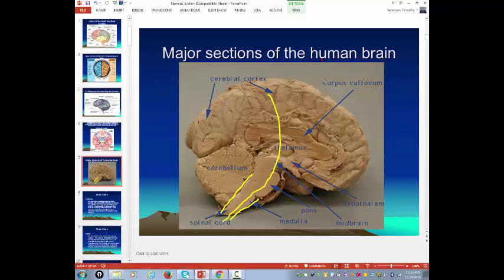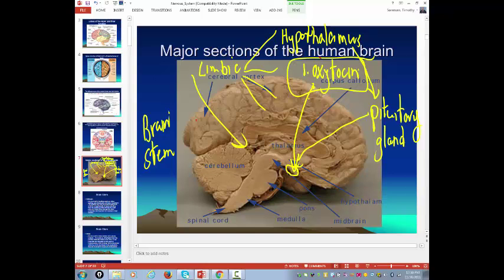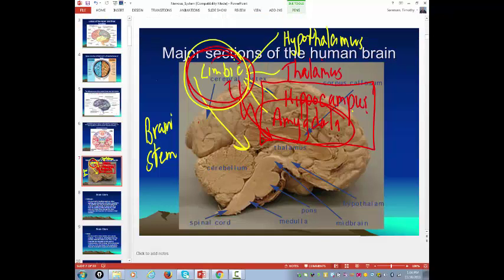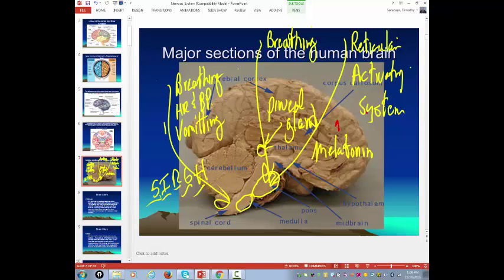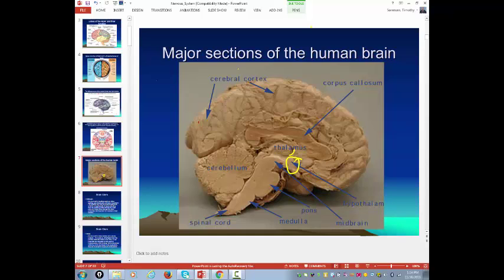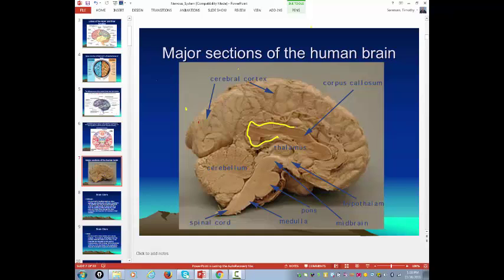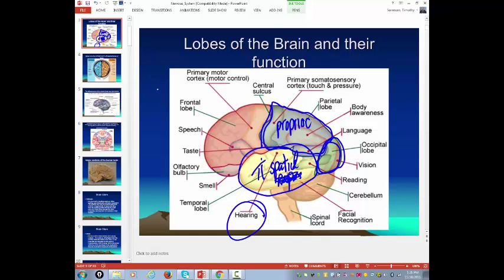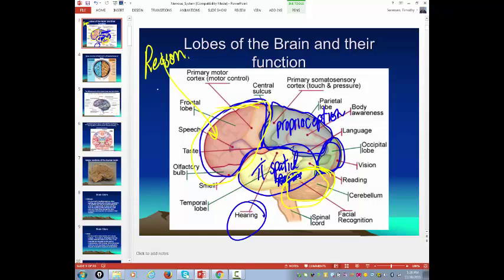General ANP NOV 30